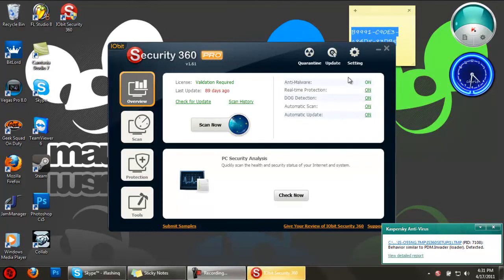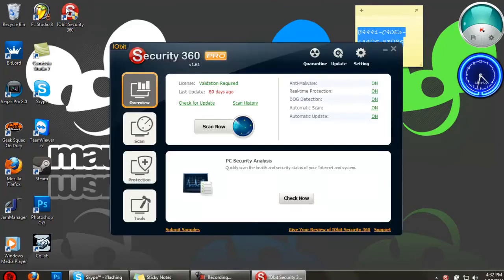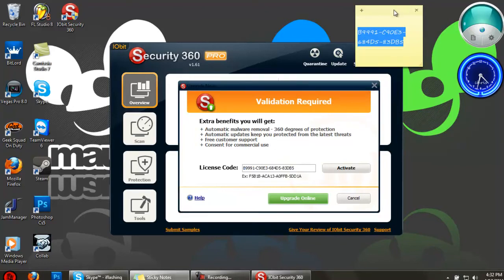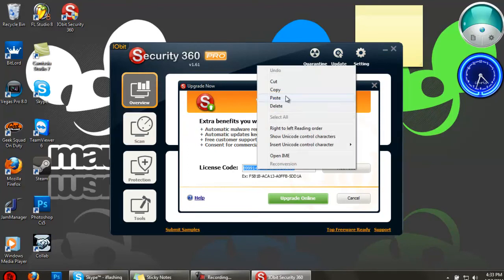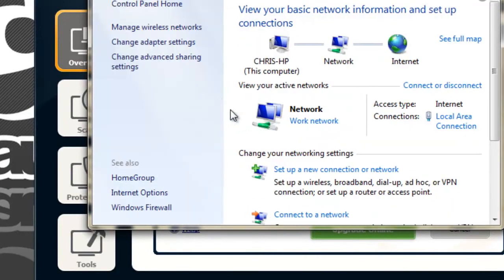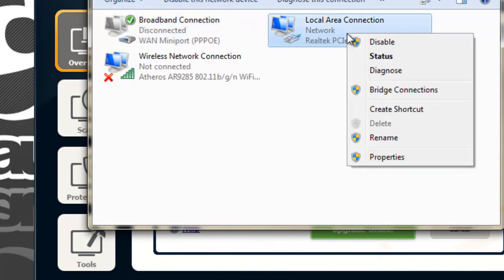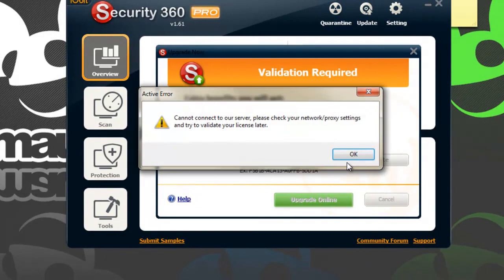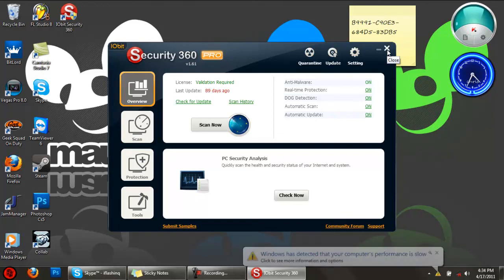How To Get IObit Security 360 v1.6 For Free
Activation Code B9991-C90E3-684D5-83DB5 Today Im You Guys How To get IObit Security 360 v1.6 For Free. This A Really Easy Way To Get This Program Is A Anti-Malware And Removes Trojans -FlashinqTutorials